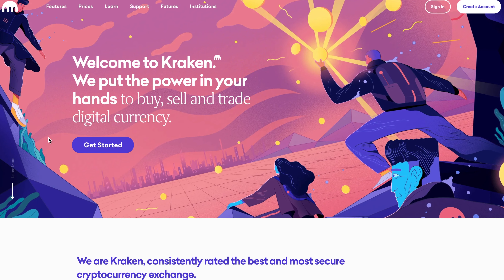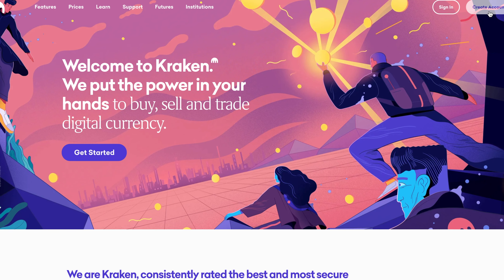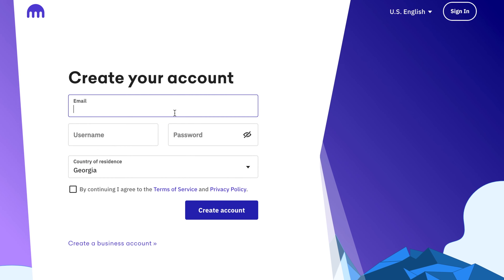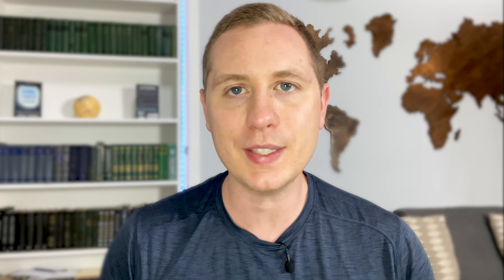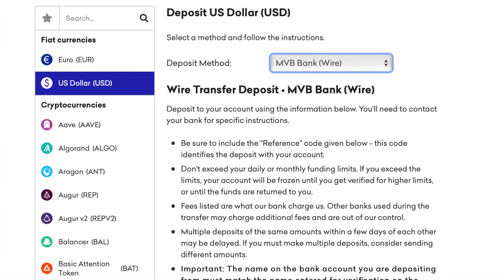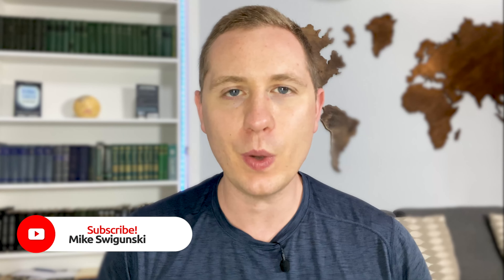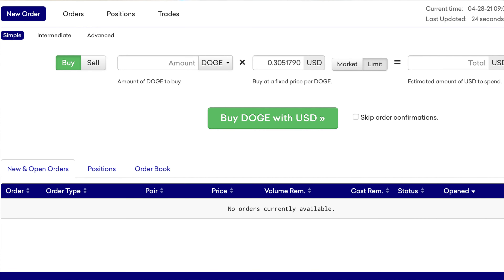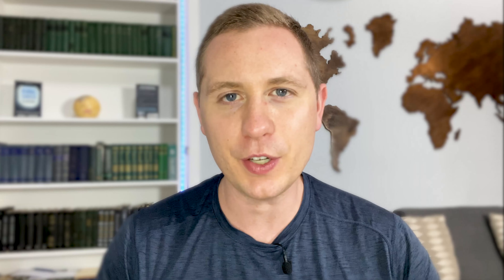Dogecoin: How To Buy Dogecoin In Under 60-Seconds!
Dogecoin...is super hot right now, but it's kind of hard to buy Dogecoin fast. In this video, I share how to buy Dogecoin (DOGE) in under 60-seconds.

Make sure to watch the entire video, so you learn all of the three steps to buy Dogecoin fast!
🆓 FREE STUFF & RESOURCES:

✈️ Want to learn more about Travel Hacking and How to Travel for FREE?

📞 FREE 30-Minute Online Business Exit Planning + Business Valuation ($1k Value FREE)

👨🏼💻 Join our Free Remote Jobs Facebook Group, with New Jobs, added every day!

📰 Read some of my Published Articles and Featured Press on Forbes, Entrepreneur, and, Lonely Planet

🌟 OTHER AWESOME RESOURCES (NOT FREE STUFF):

🥇Get my #1 Bestselling Book That Has been Featured on Forbes, Lonely Planet and Entrepreneur.com ⬇️

📚 If you are interested in working remotely as a Digital Nomad, then make sure you grab a copy of my #1 Bestselling book: Global Career: How to Work Anywhere & Travel Forever

✈️ Struggling to start your own remote career as a digital nomad? Consider applying for our Remote Life Program for Career Advancement

💻 Join our Remote Life Community for Resume Templates, Private Slack Community and Remote Work Trainings